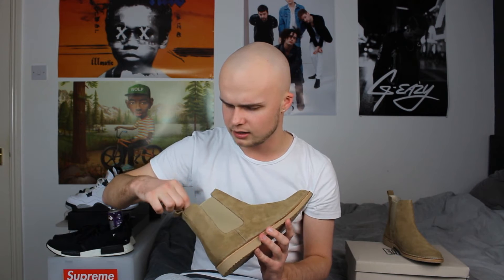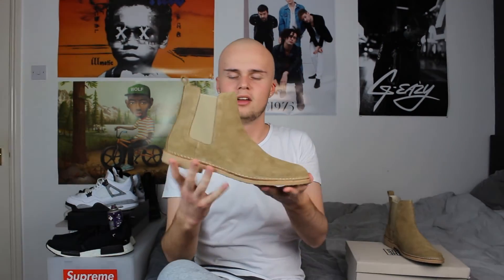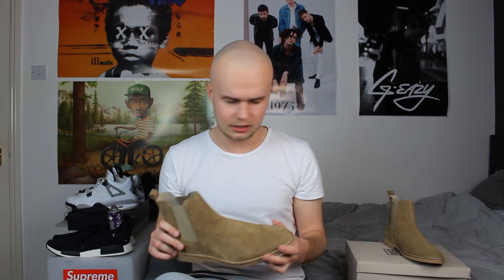Latest Pickup - ASK THE MISSUS DANISH CHELSEA BOOT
i look fat in that shirt